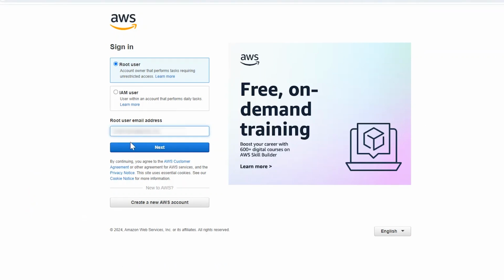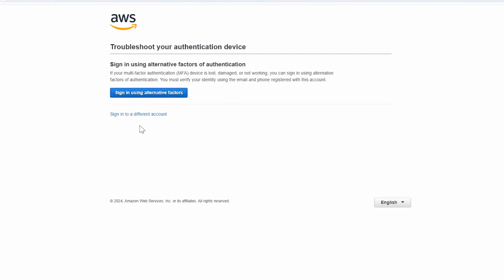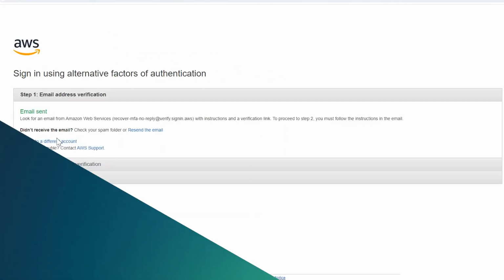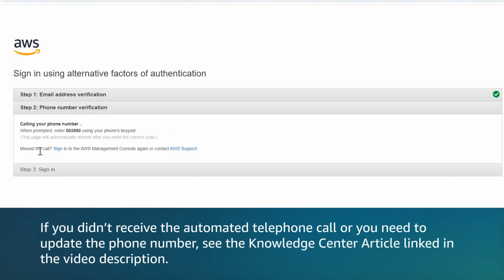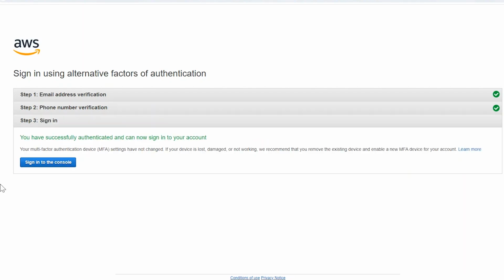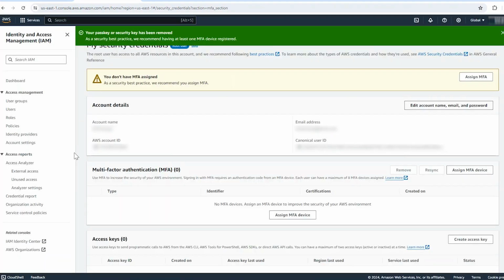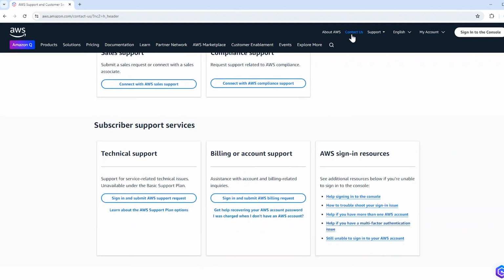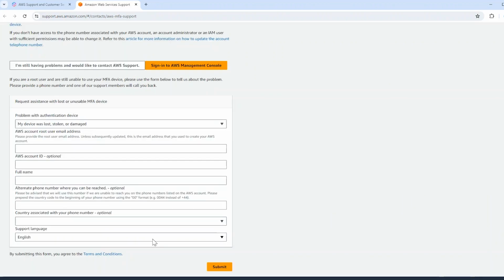How do I reset my AWS root user account MFA device?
Skip directly to the demo: 0:21

For more details on this topic, see the Knowledge Center article associated with this video

Ísis shows you how to reset your AWS account root user multi-factor authentication (MFA) device.